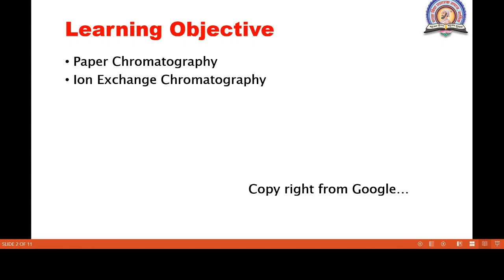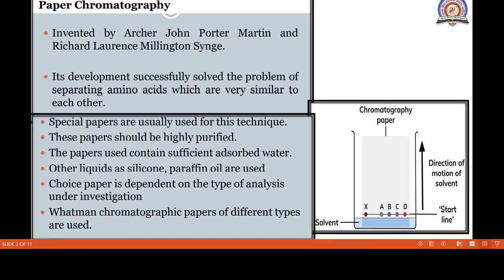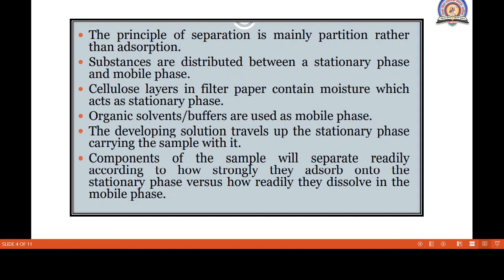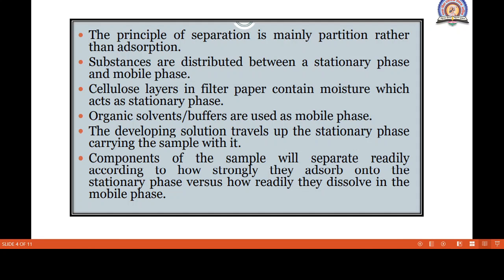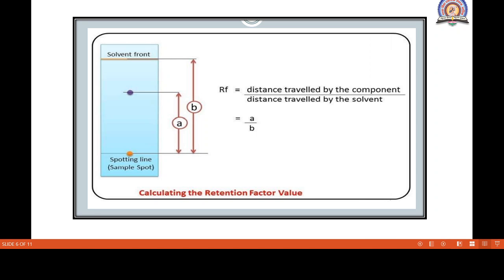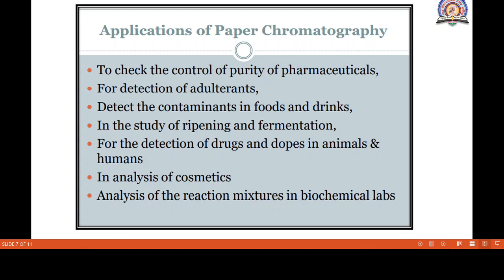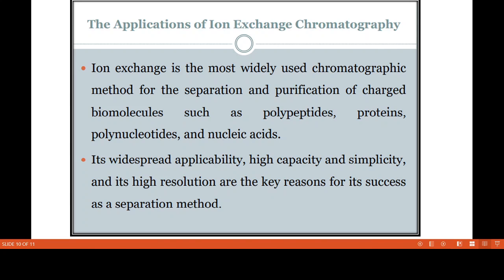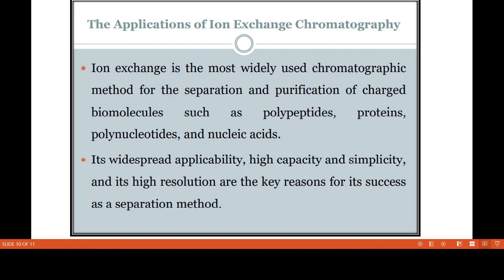F.Y.B.Sc.| (Chemistry) | Semester II | CH -202: Analytical Chemistry | Mrs P.S.Patil. I Lecture -9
Lecture : 9
Chapter 4: Chromatography
Topic : Paper Chromatography, Ion Exchange Chromatography.